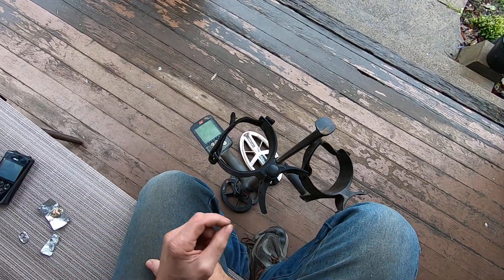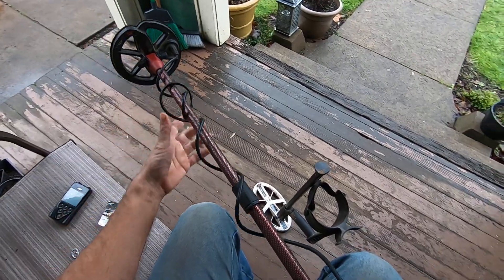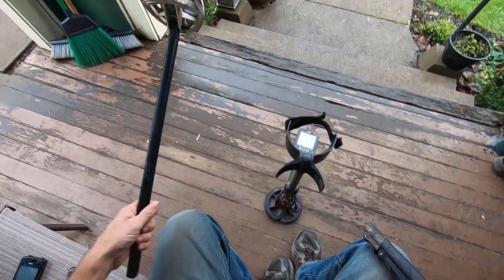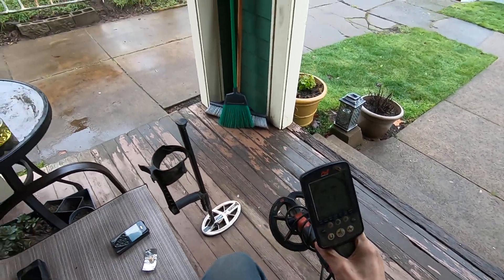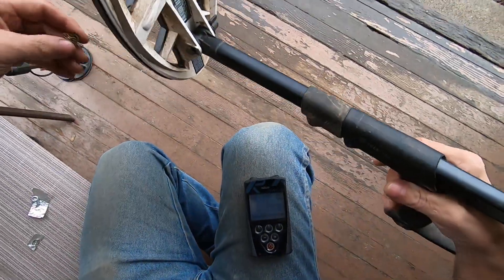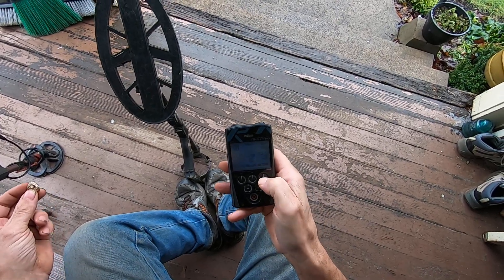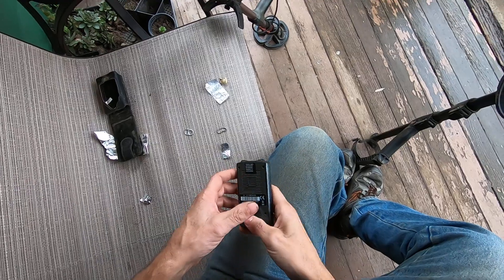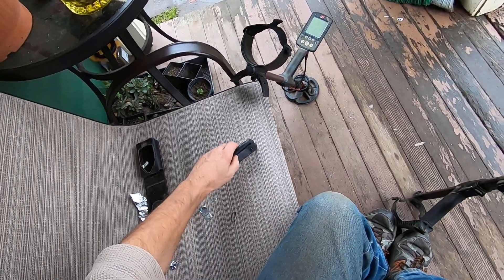XP Deus HF vs Equinox 800 amplitude tone test and Telenox shaft review.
Metal detecting science!! "THE SKIN EFFECT"  foil experiment.